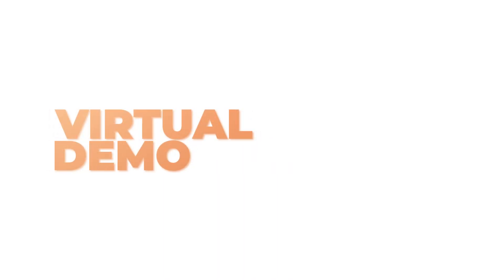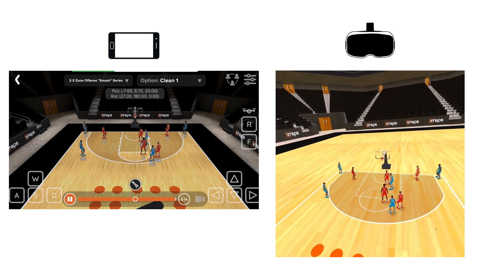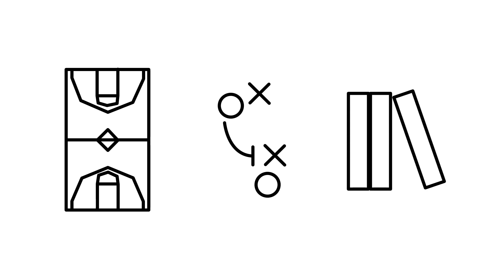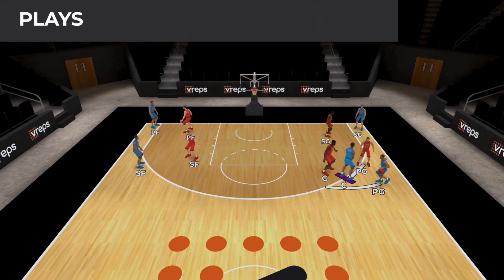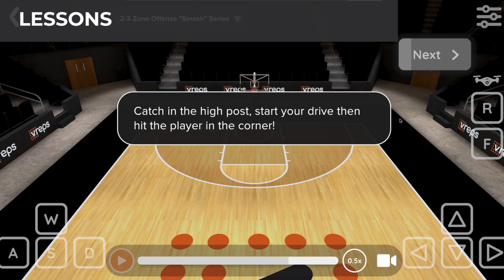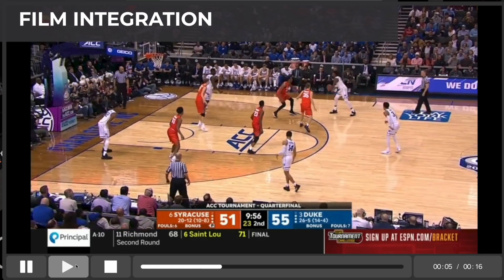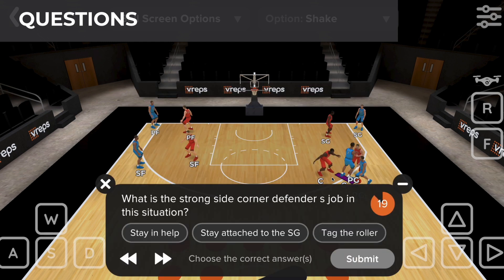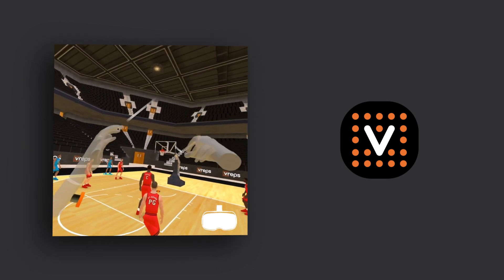HoopLab Virtual Demo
Get to know the newest iteration of VReps' player development product.

This virtual demo video explain explains what the product is, what it's use cases look like, and gets into the details of what makes HoopLab the uniquely advanced virtual training platform that it is!